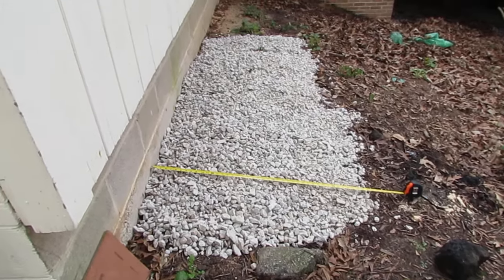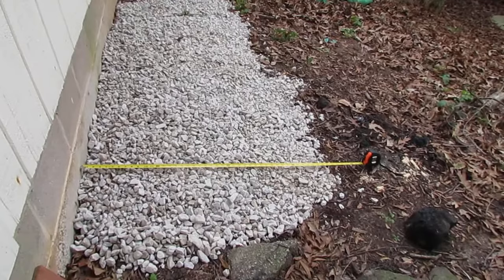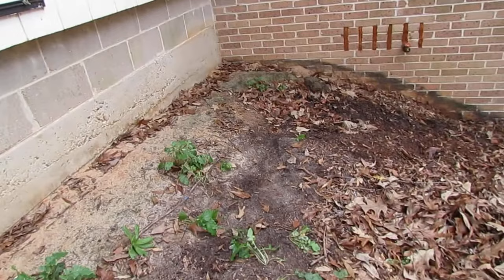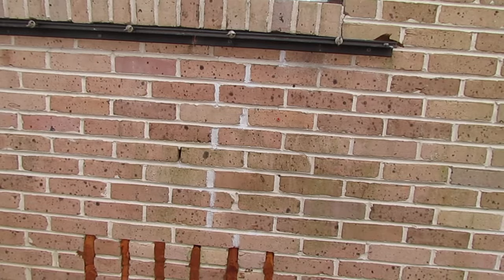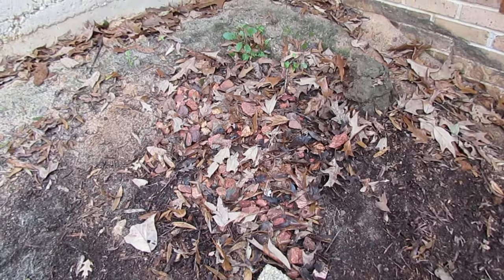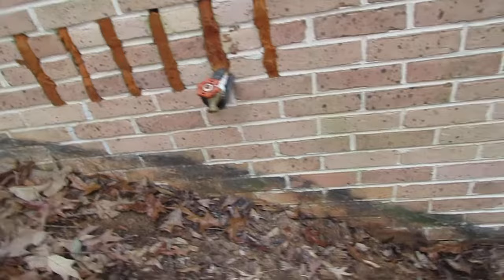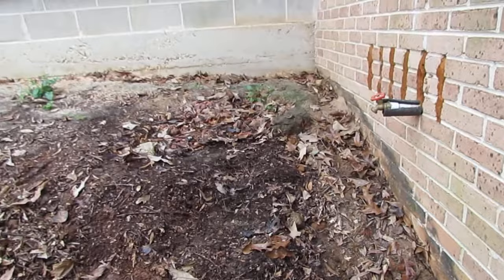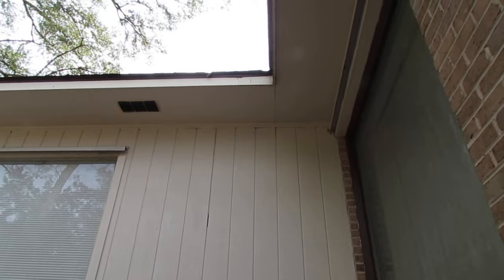Best way to stop erosion around foundation walls Gutters vs Gravel Rocks Episode 146 Read Below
Like I said in the video, gutters require maintenance and can also be a safety hazard to service, due to their location. Gutters are also vulnerable to storm damage. Gutter Systems are often not properly installed and can hold water, creating a mosquito hazard. 6 tons of #57 Limestone cost around $600.00 delivered. You can find suppliers by googling "Gravel Supplier" and facebook market place is a good place to find them as well. 25 tons/dump-truck load is around $1200.00. Mulch and Straw can hold moisture, which will make your home vulnerable to pest and termites. Round River Rock, will migrate and wash out of place. The Fall and Winter is the best time to perform these projects. Hurricane Preparedness should be a year round endeavor, even thunderstorms can create large scale damage to your property . Also check out the other videos I have on Hurricane Preparedness. There is also articles on the facebook page Southern Home Talk. By: Building Science. Here are some links to the other pages and channels. Facebook "Southern Home Talk" Tribute The Tribute Band Building Science